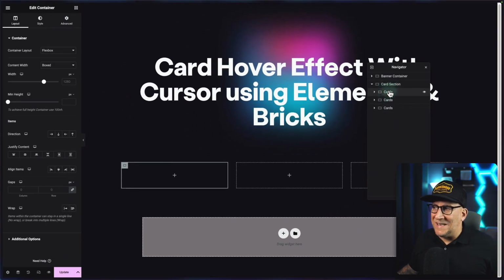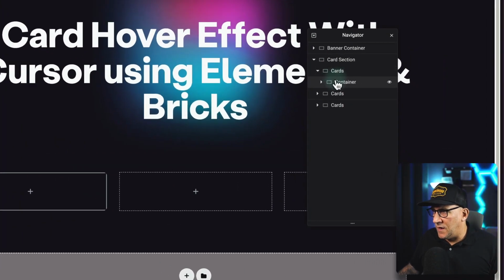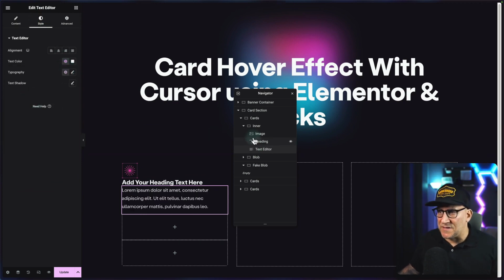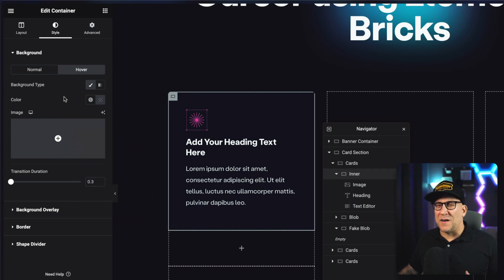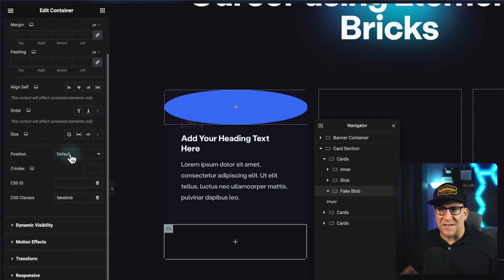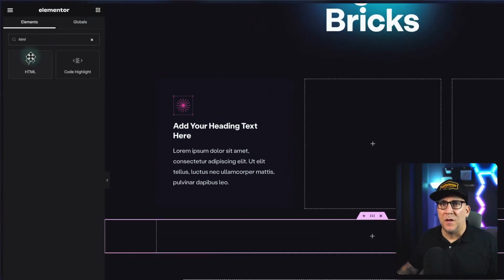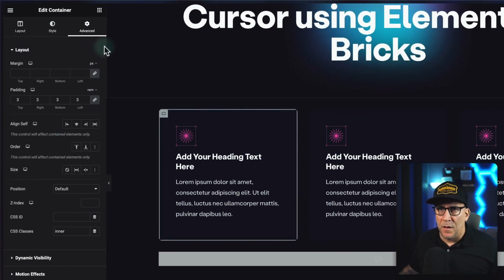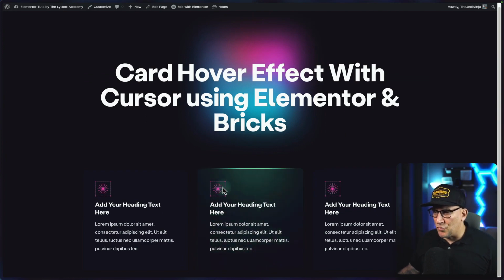Make Your Cursor GLOW in Elementor 2024 - Add Magic To Your Elementor Cards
In this tutorial, I'll show you how to create a glowing cursor effect in Elementor to add that extra spark to your website! ✨ If you're looking to make your Elementor cards stand out and captivate your visitors, this effect is perfect for you.

✅ What You’ll Learn:

How to add a custom glowing cursor in Elementor
Styling and customizing the glow effect to fit your design
Tips to enhance user interaction with glowing Elementor cards
This easy-to-follow guide is suitable for both beginners and advanced users, so you can quickly elevate your Elementor websites with this magical effect!